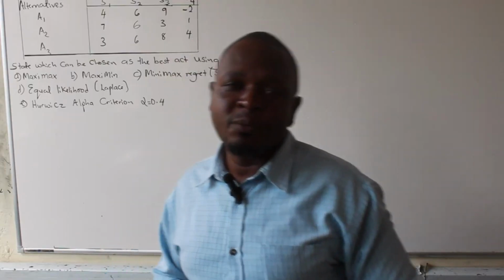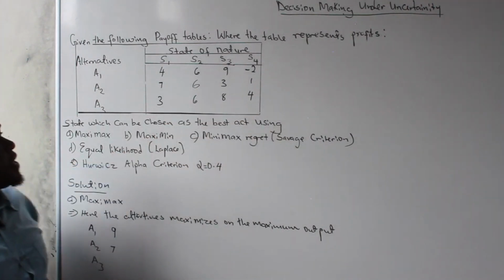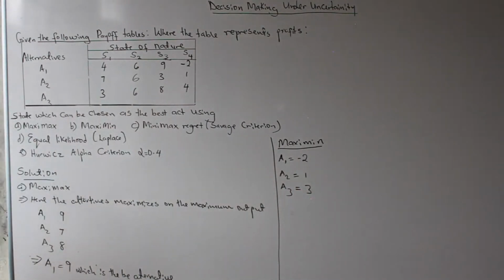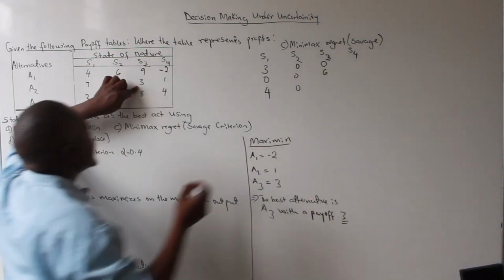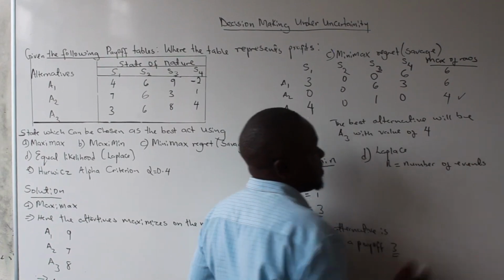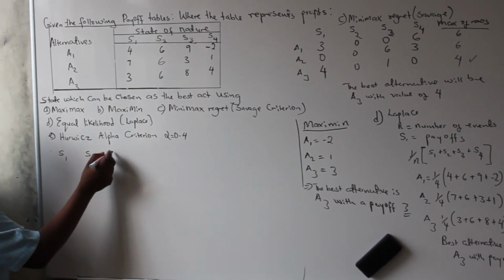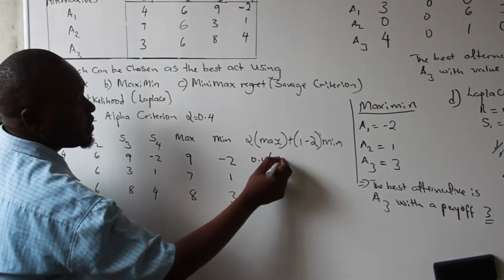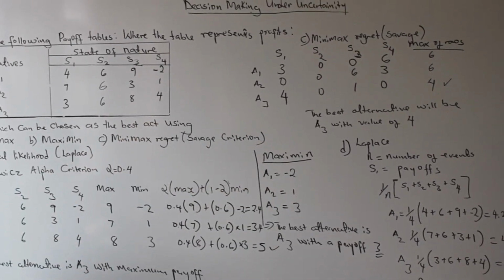DECISION MAKING UNDER UNCERTAINTY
DECISION MAKING UNDER UNCERTAINTY(Minimax,Maxmin,Laplace,maximaxi,hurwicz)